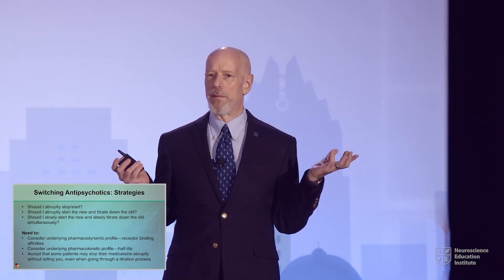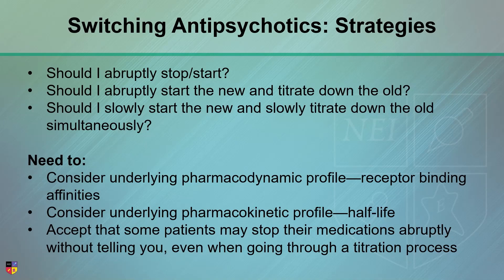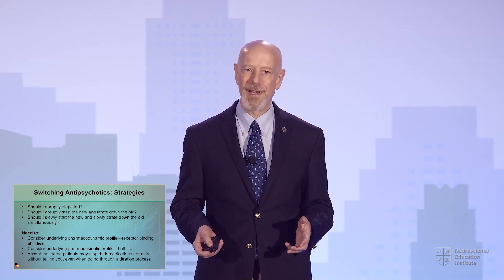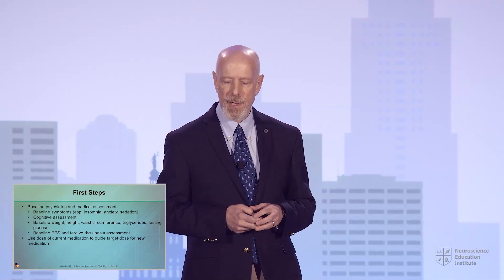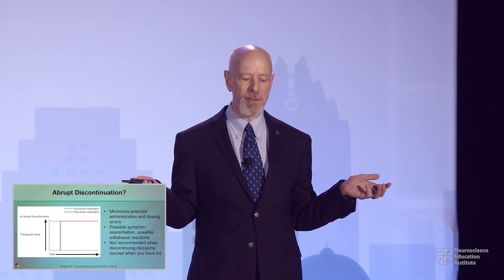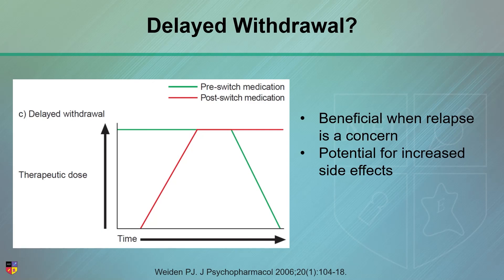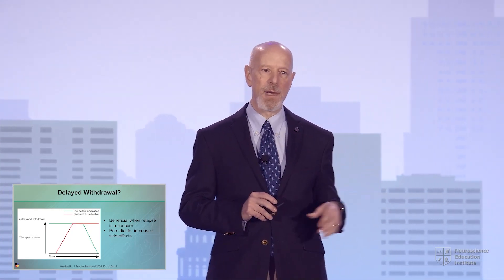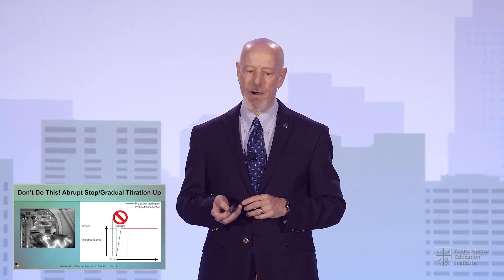Strategies for Switching Antipsychotics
In this clip from 2022 NEI Synapse, Dr. Leslie Citrome discusses the optimal approach to prevent tolerability issues and preserve efficacy when switching antipsychotics.

Originally presented at the 2022 NEI Synapse. You can create a free NEI guest account and watch the full length lecture